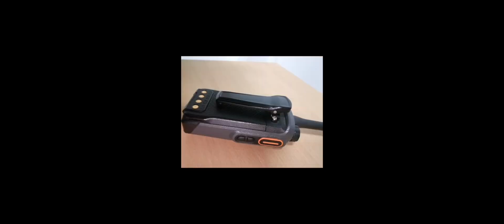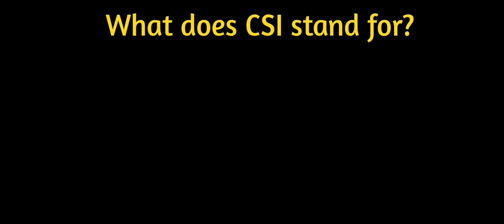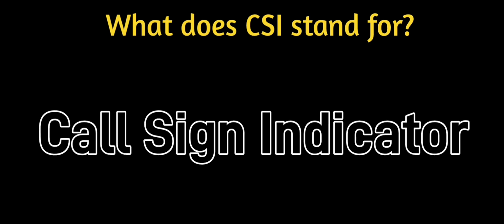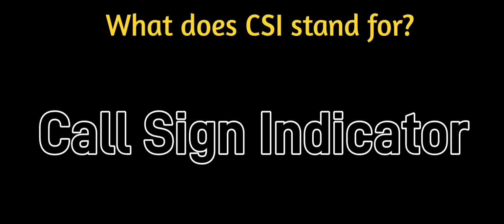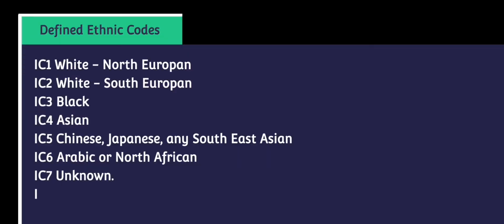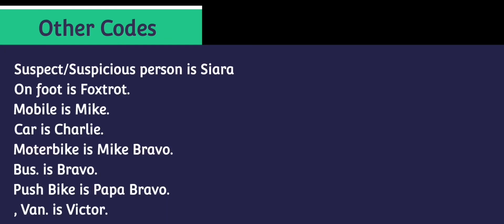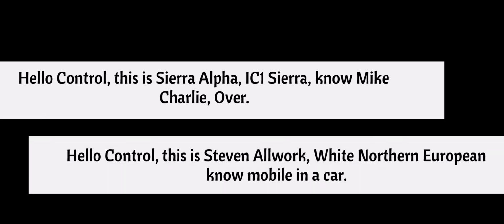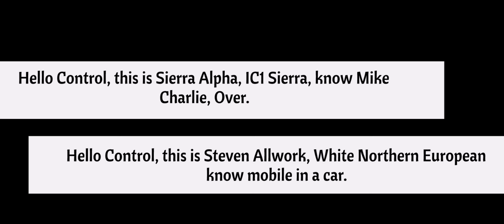introduction to Radios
How to use a radio in the security industry.